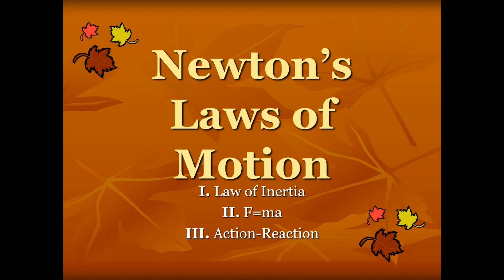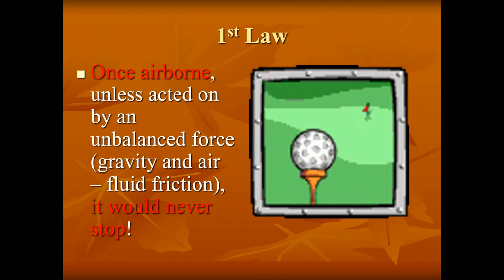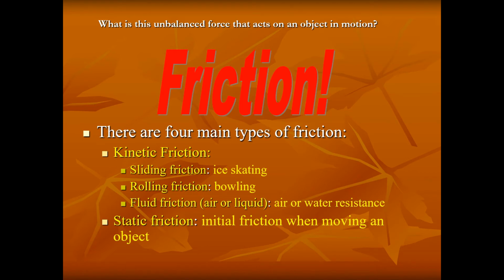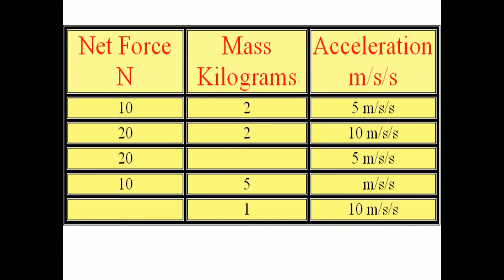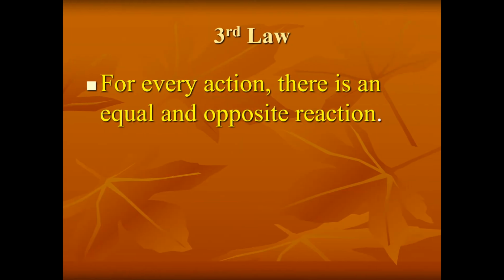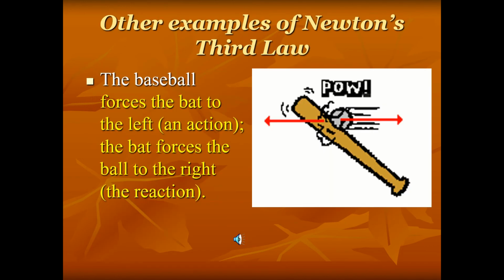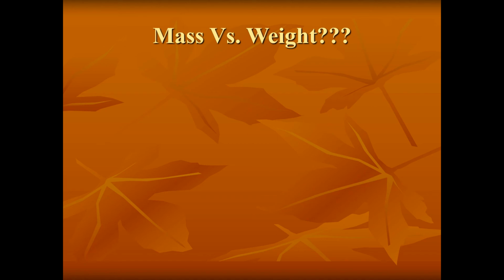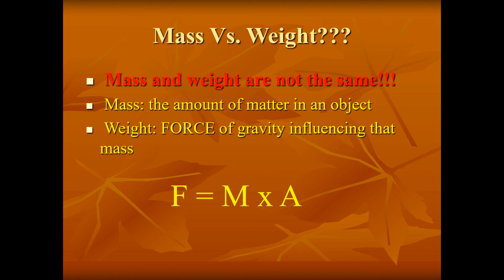U5: N2 - Newton's Laws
This should serve as a review and recap of the notes you took on Newton's Laws.